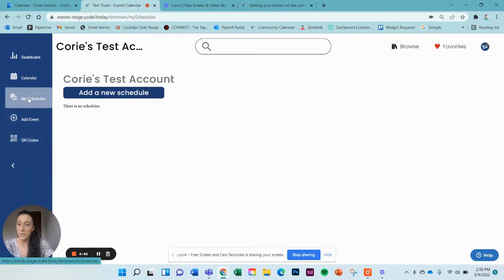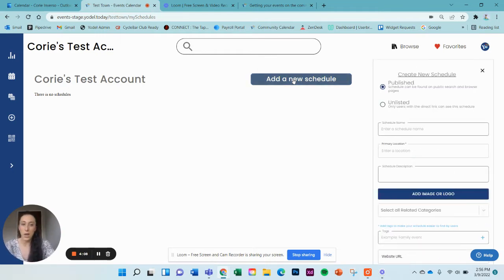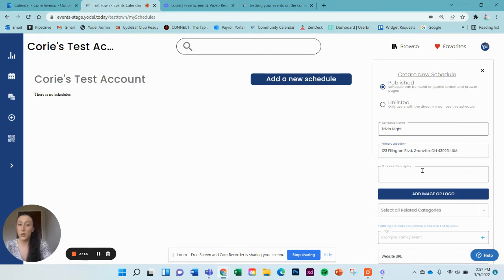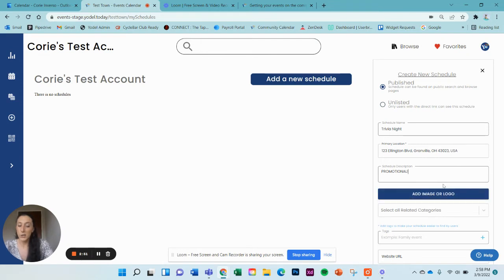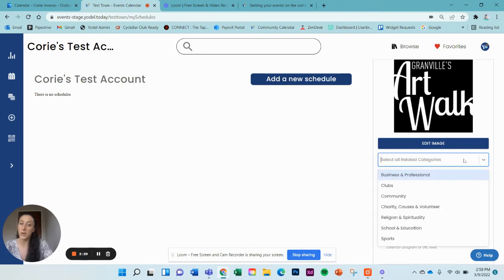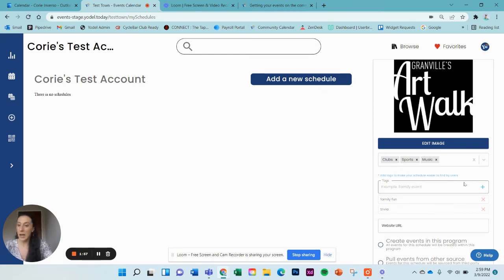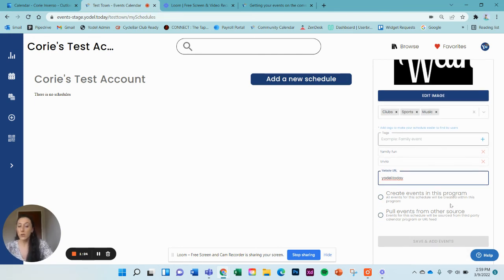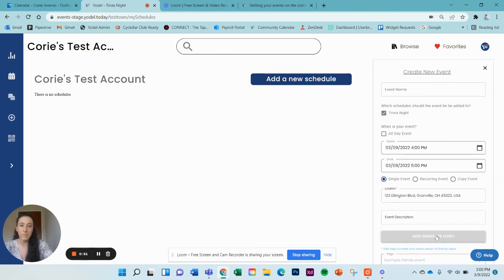How to create a schedule in the community calendar